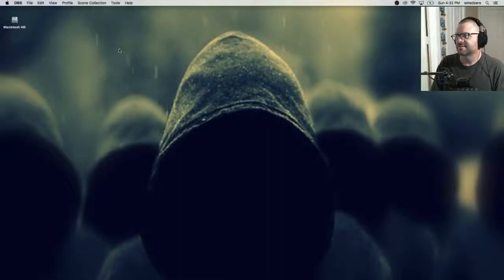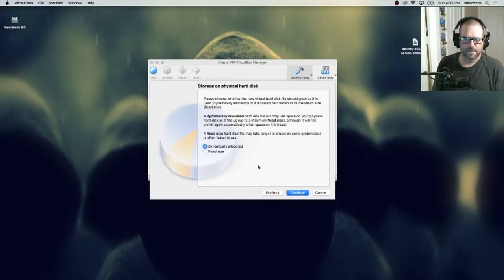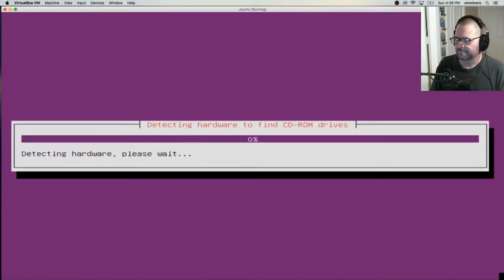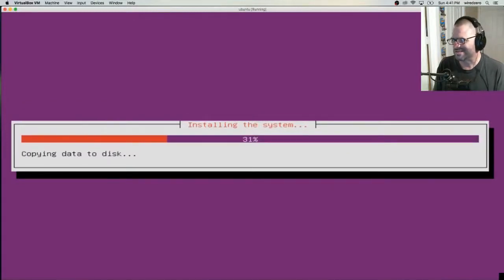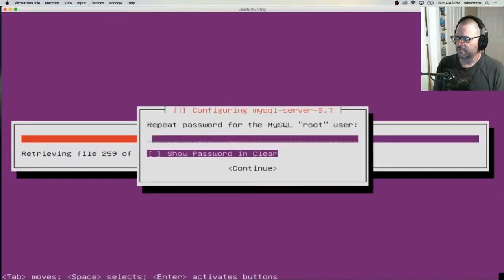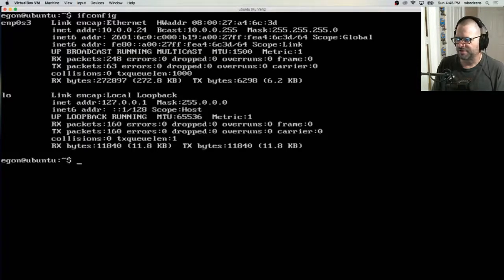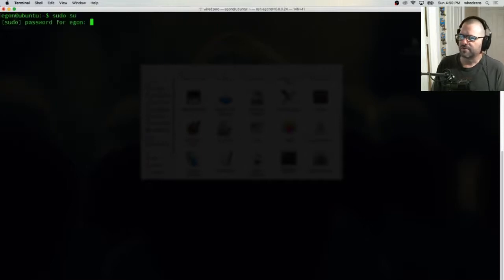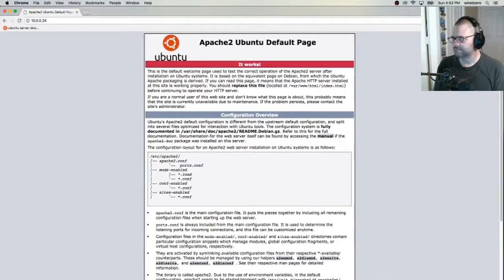How to install Ubuntu Server In Mac OS X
Video Tutorial Installing Ubuntu Server 16.04.4 in Virtual Box on Mac OS X

How to install virtual box on mac os x